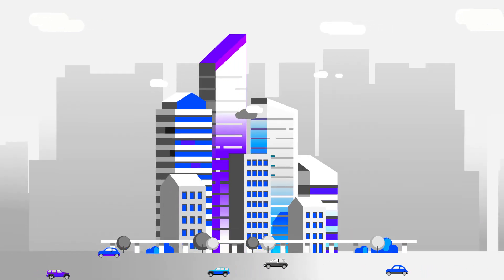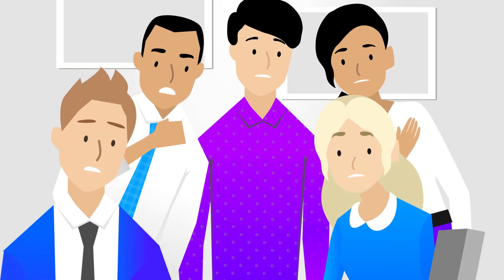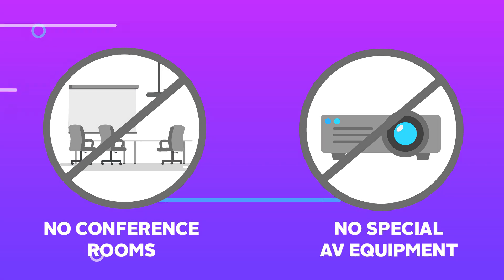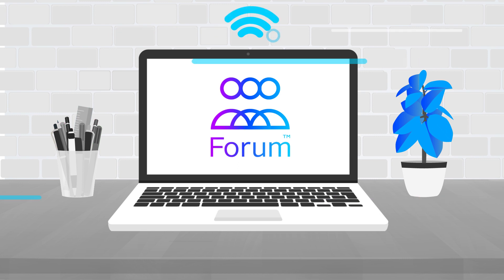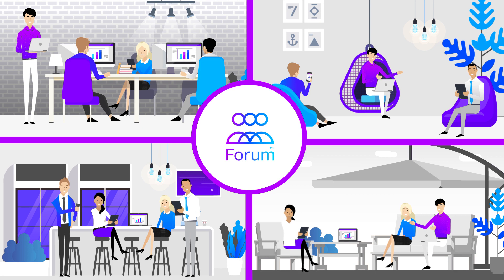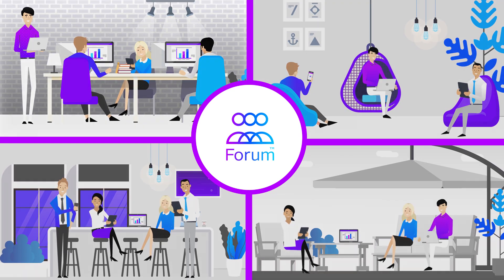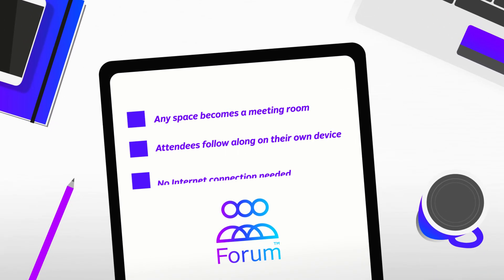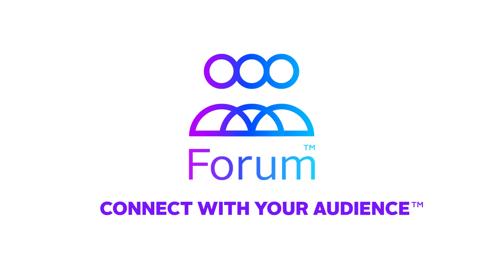Forum | Connect With Your Audience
Forum is software for presenting in-person directly to anyone's phone, tablet or laptop—the devices your audiences already have—to share presentations and receive participant input anywhere without the internet, dongles or cables. You can turn any space into a meeting room, whether it's an open office, huddle space, cafeteria, outdoor patio—anywhere.